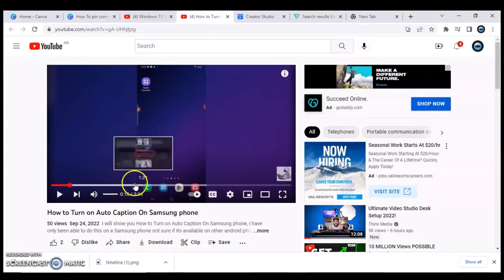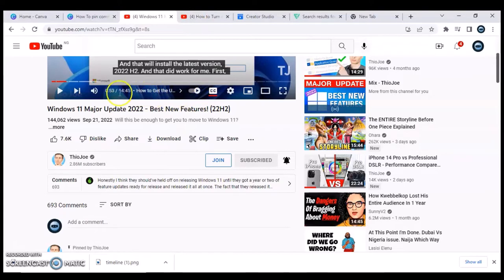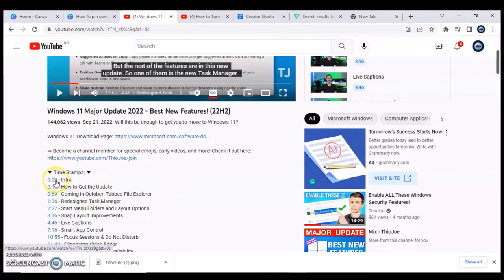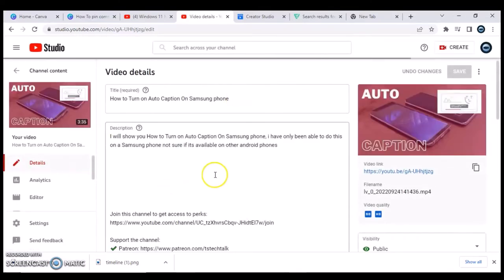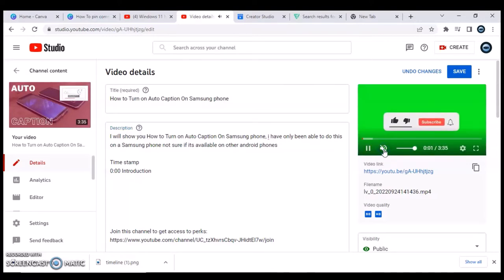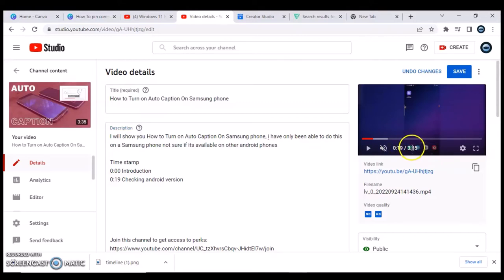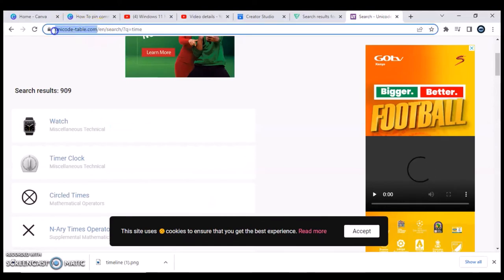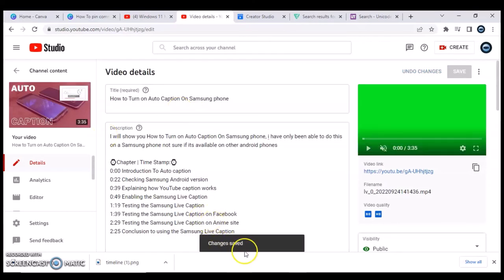How To Add Chapters on YouTube Video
I will show you How To Add Chapters on YouTube Video, although chapters on YouTube is also called Time Stamp so that is the terms most people use, which mean i will show you how to add time stamp on YouTube video, even though you can still do the same thing on comment section but when you add time stamp on comment section it wont appear as a chapter it wont display like on my video but you will be able to navigate with the timeline from the comment section of the video